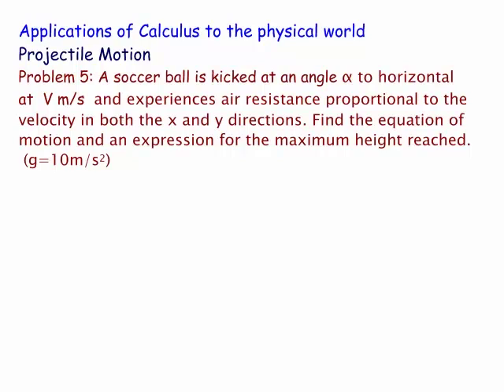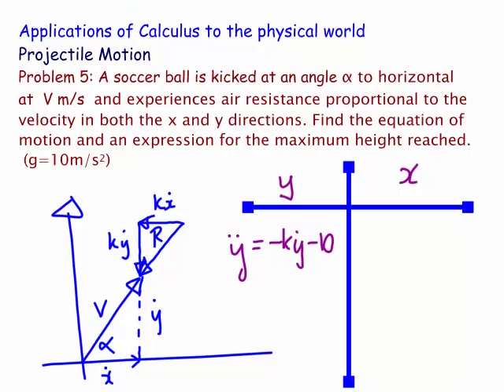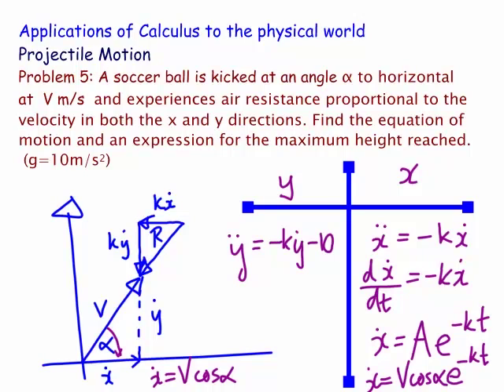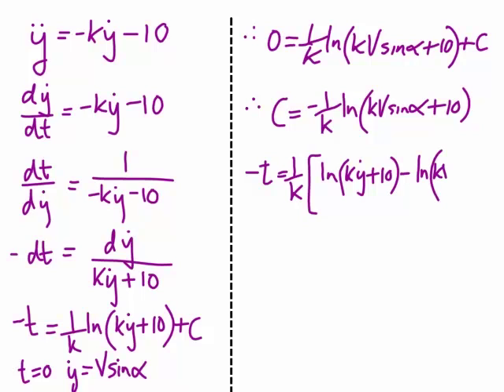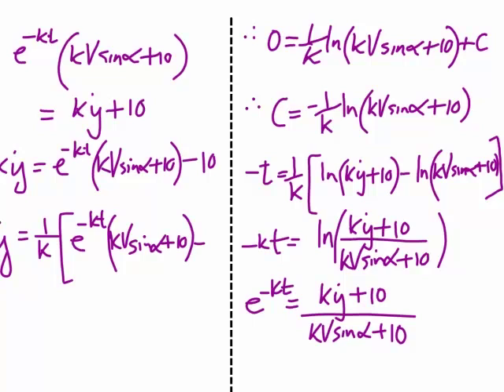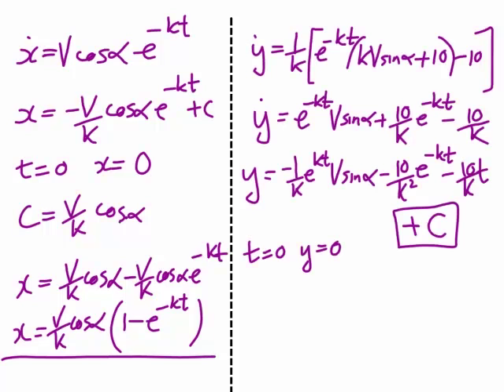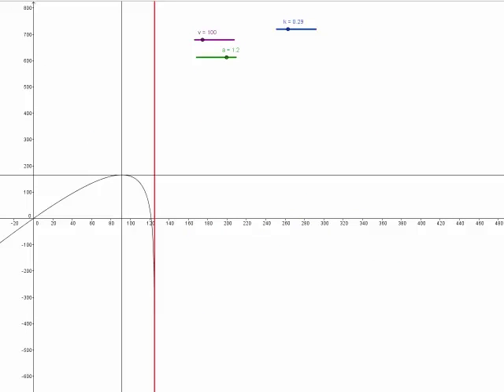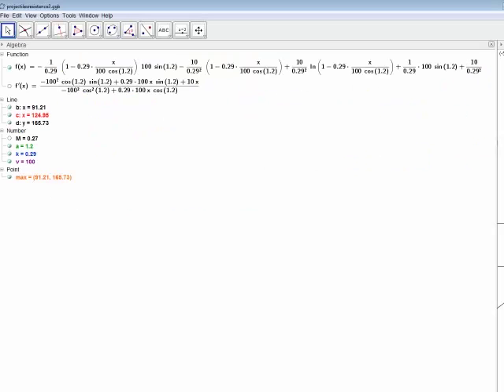Projectile Motion: Problem 5, Air Resistance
Applications of Calculus to the physical world :projectile motion. Continuing the series, Problem 5, introducing air resistance to our soccer ball , resistance being proportional to the velocity.